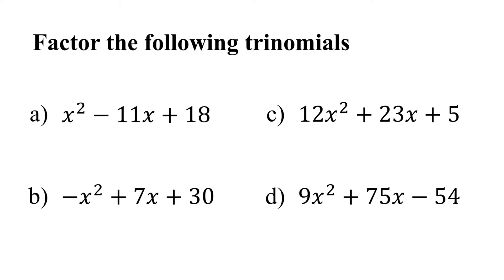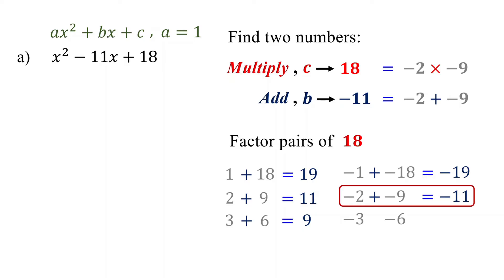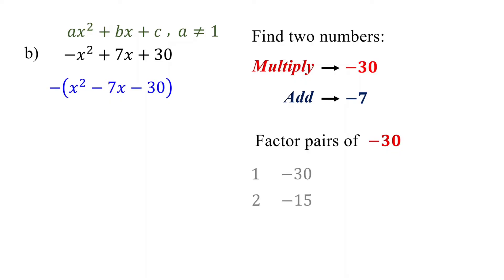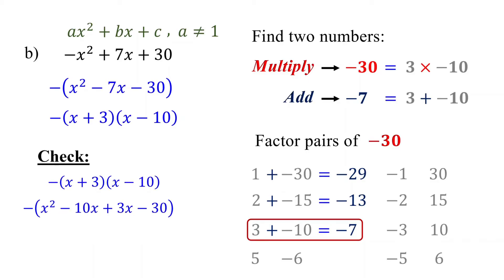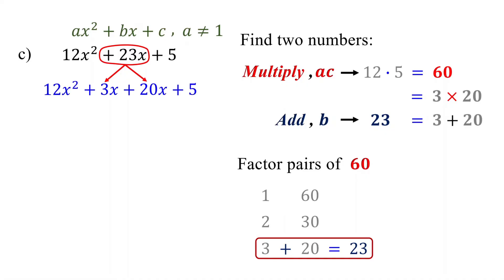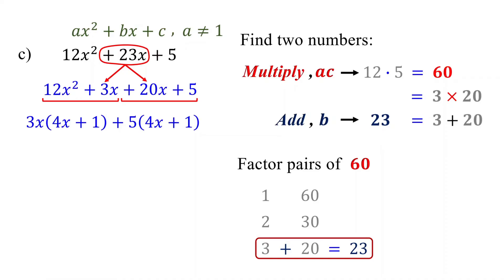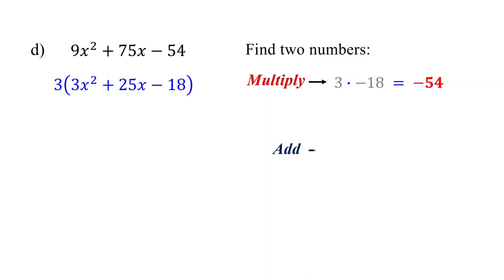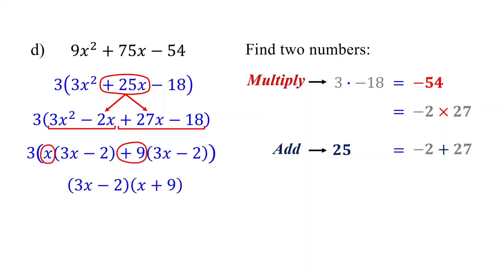How to factoring quadratic trinomials so FAST it feels illegal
This algebra math tutorial explains how to factor quadratic trinomials with a leading coefficient of 1 and different from 1 using the AC method and grouping.